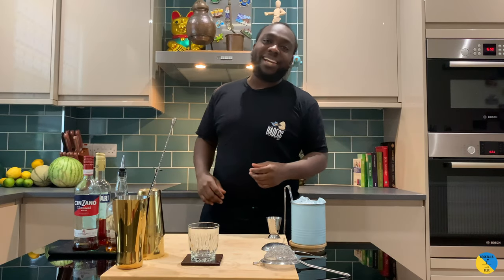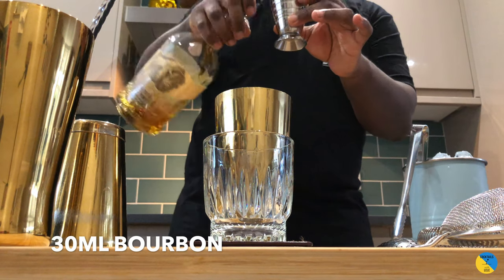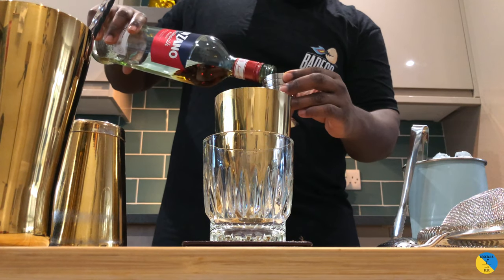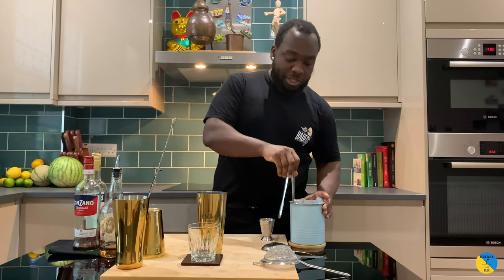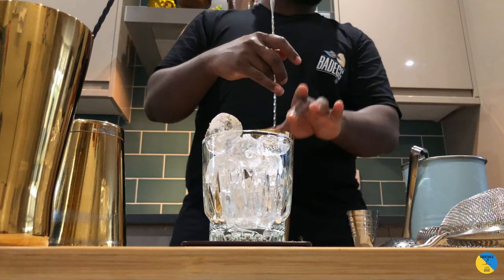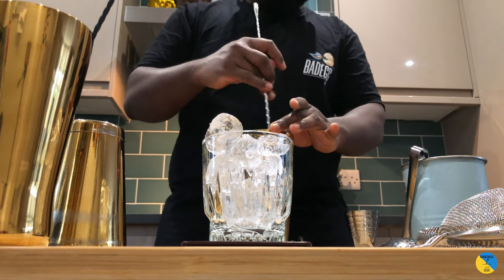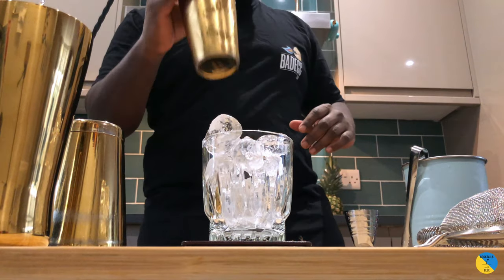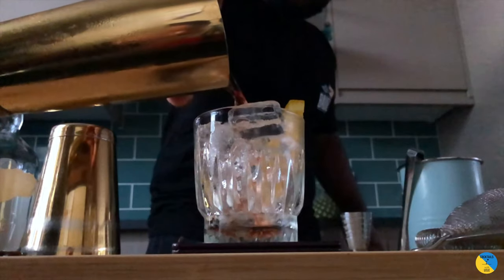How to make a BOULEVARDIER with LELE | COCKTAIL with BOURBON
INGREDIENTS
30ml Bourbon
30ml Campari
30ml Sweet Vermouth

The Boulevardier has a slight case of mistaken identity. Although many refer to the cocktail as a twist on the Negroni, the Boulevardier actually came first. At the dawn of Prohibition, American bartender Harry McElhone left for Europe, first to England and then France, where he opened an American bar called Harry’s Bar, explains Ted Haigh, a.k.a. Dr Cocktail, author of the award-winning Vintage Spirits & Forgotten Cocktails and a founder of The Museum of the American Cocktail in New Orleans. “He really promoted the idea of cocktails in Europe and had a certain amount of success,” Haigh says. In 1927, McElhone published his first book, Bar Flies and Cocktails. In addition to his own recipes and classics, he included a section in the back of the book highlighting drinks his clientele had created. One was the Boulevardier, credited to writer Erskine Gwynne, who edited a magazine called The Boulevardier. “It was The New Yorker for expatriate Americans in Paris,” Haigh says. “It was about street life and culture in Paris.” At first glance, the drink seems to be a variation of a Negroni, which includes Campari, sweet vermouth, and gin rather than whiskey, but Haigh says it predates the Negroni. In addition to being easy to make thanks to its equal-parts ratio, the drink is an essential because of its story. “Erskine Gwynne was quite a character in Paris in those days,” Haigh says. “He was in with the movers and shakers—he was a rascal. The drink has an interesting history in honour of an interesting fellow and a magazine thoroughly of its time.”